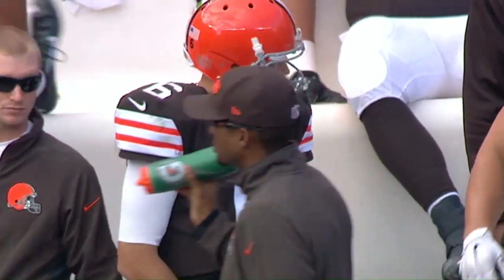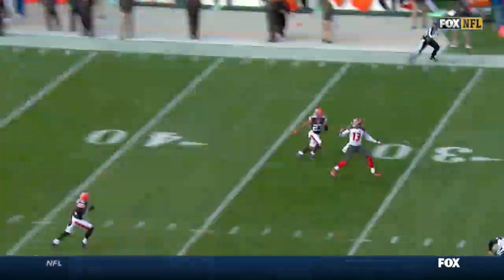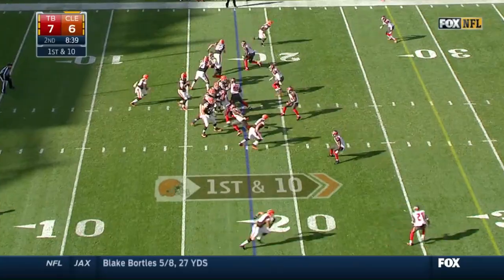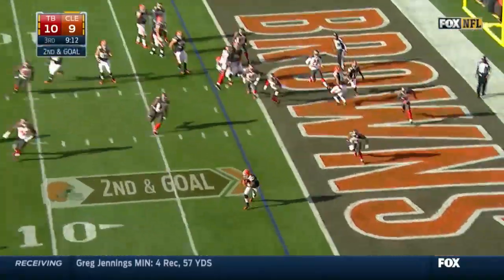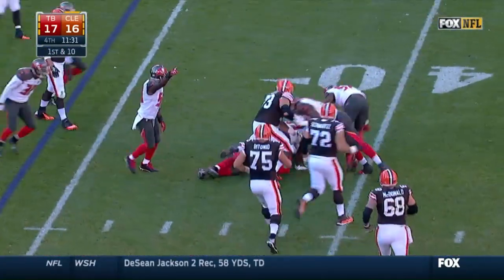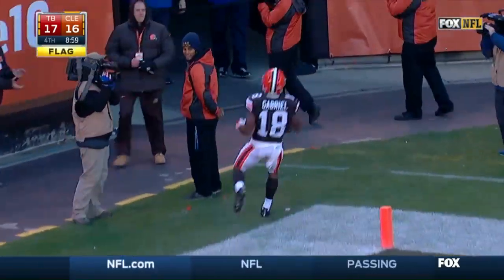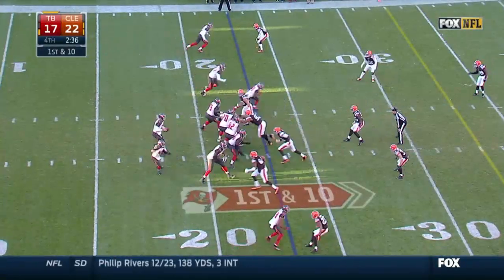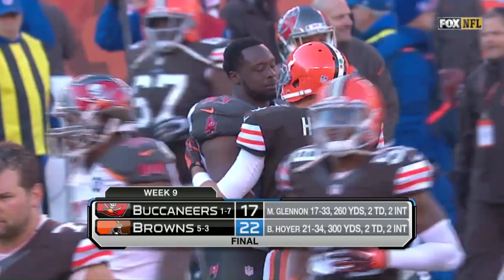Buccaneers vs Browns 2014 Week 9